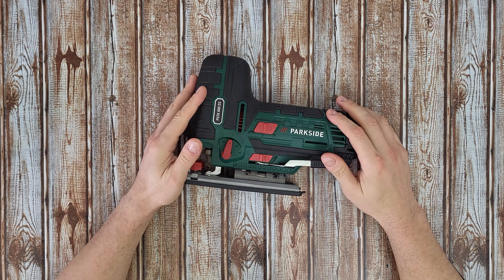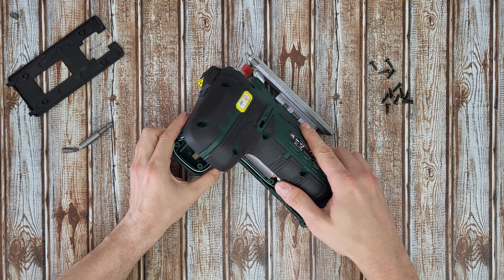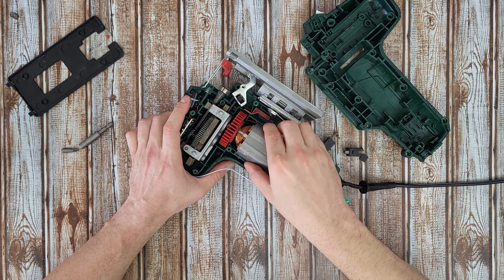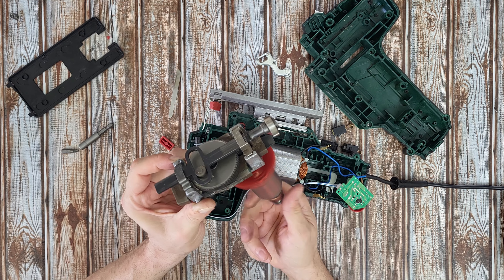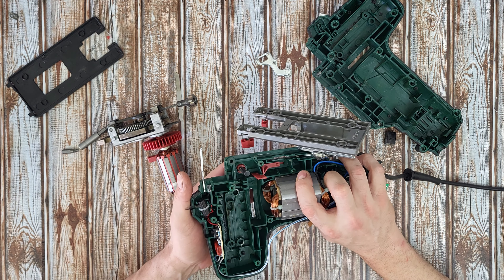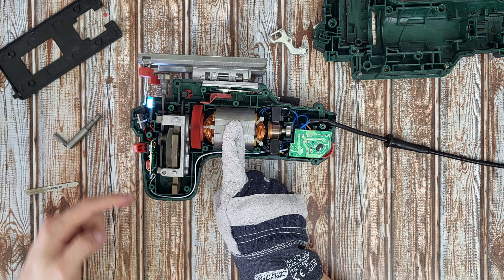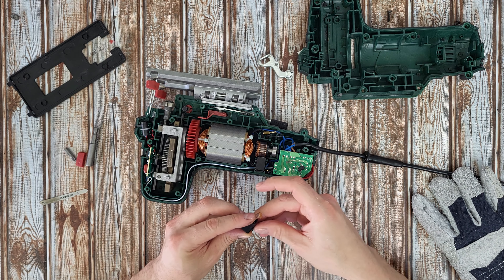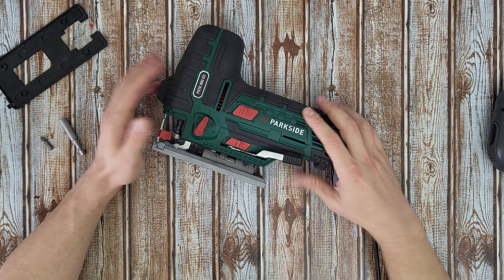Parkside Jigsaw PSTK 800 D3 Disassemble Taking Apart